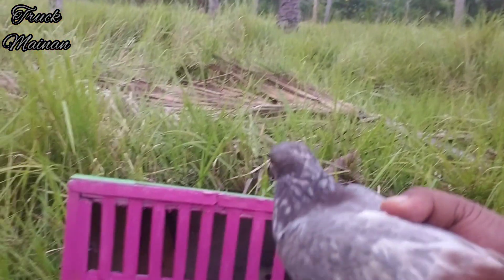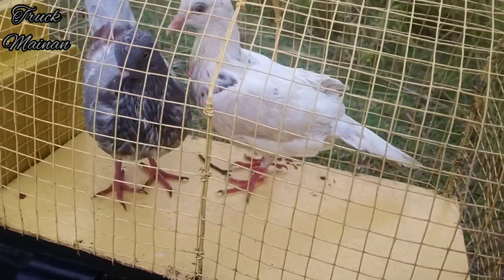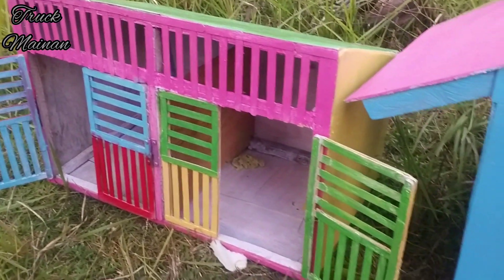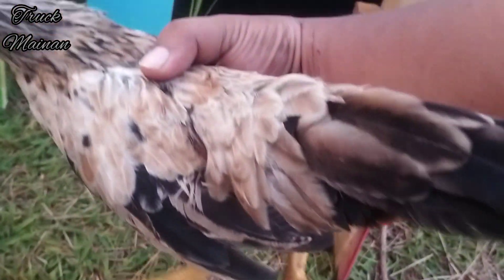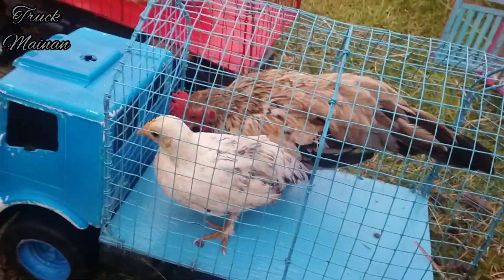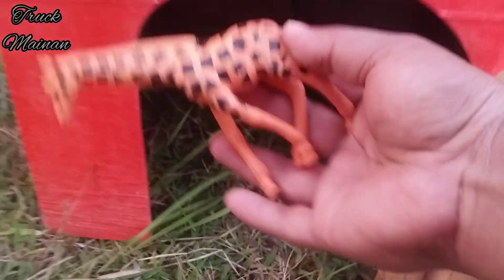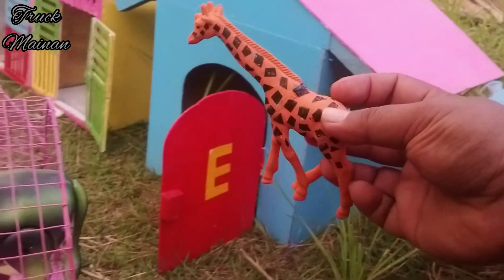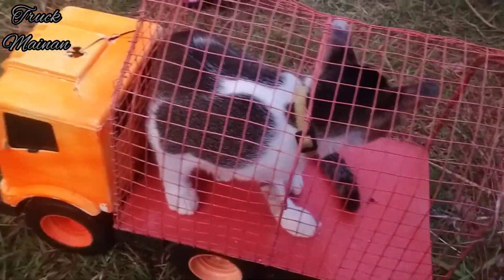TRUCK OLENG ANGKUT INDUK SAPI WARNA,BEBEK,AYAM SERAMA,KELINCI LUCU,ZEBRA,JERAPAH,KUCING,PART130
Waoww mantul truck oleng angkut induk sapi warna bebek ayam serama kelinci lucu zebra jerapah kucing dan masih banyak lagi